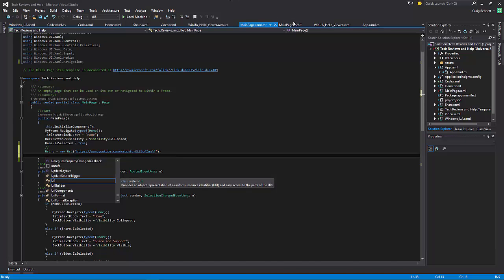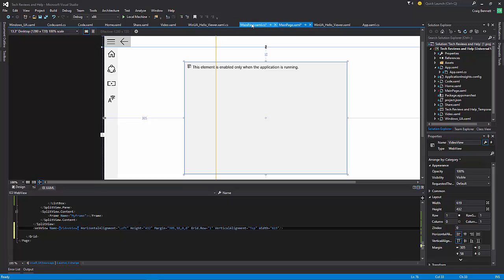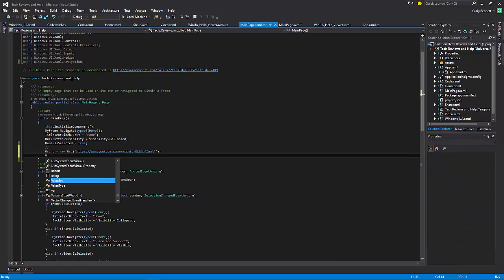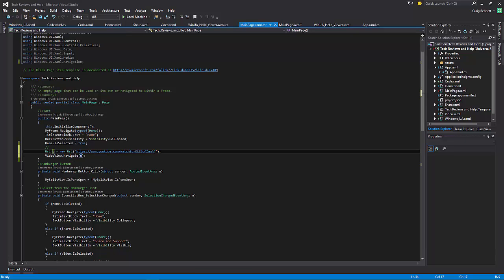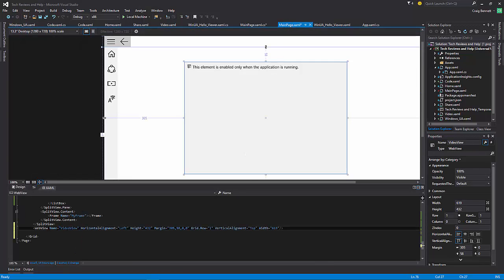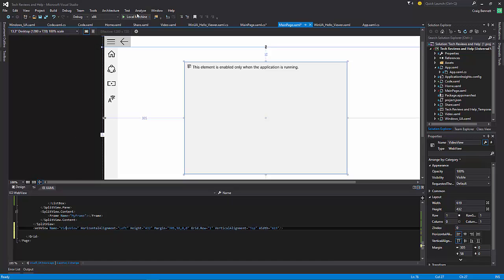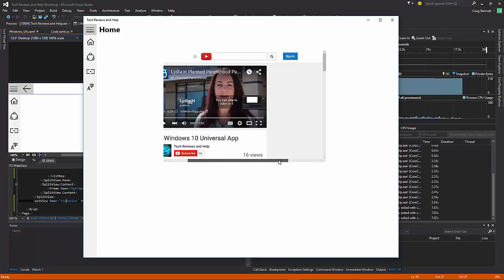5- Windows 10 Universal App- WebView